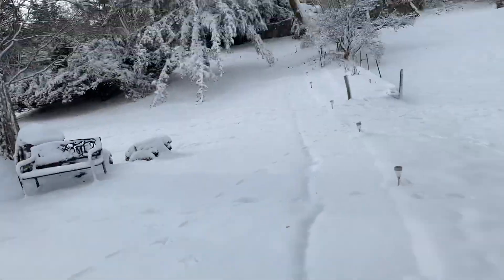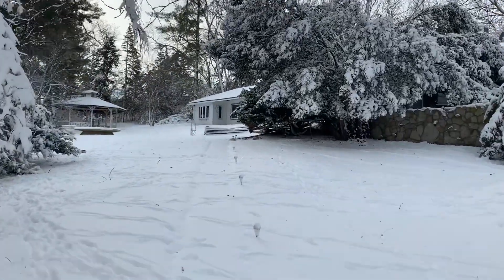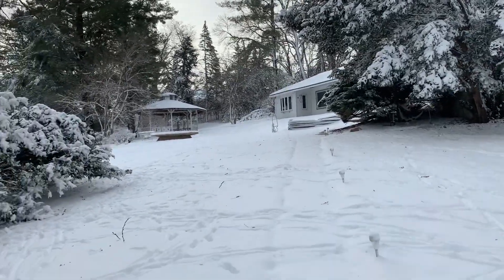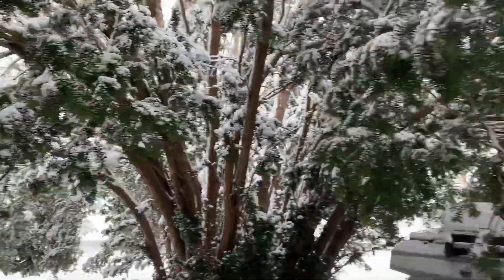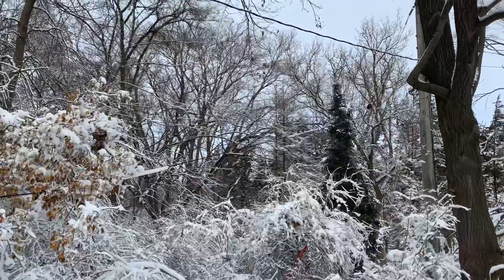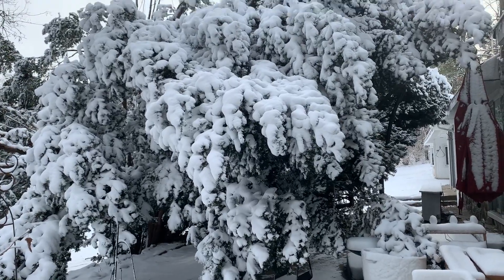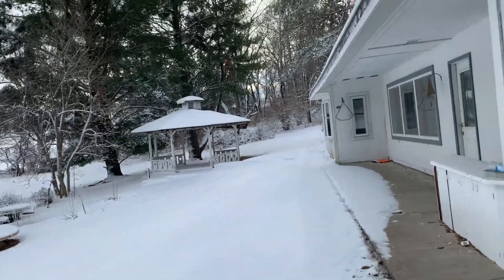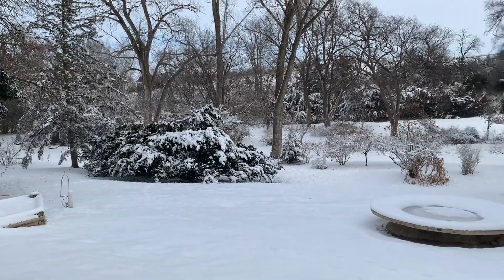Day 75 Crescent Acreage First Snow